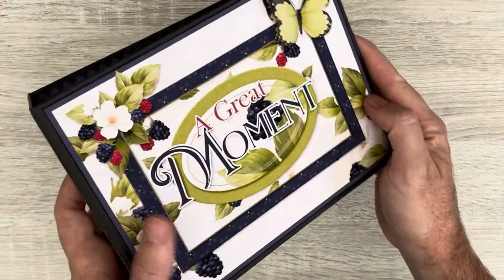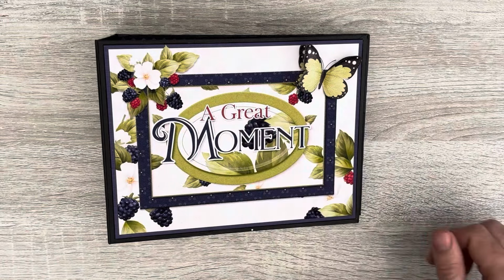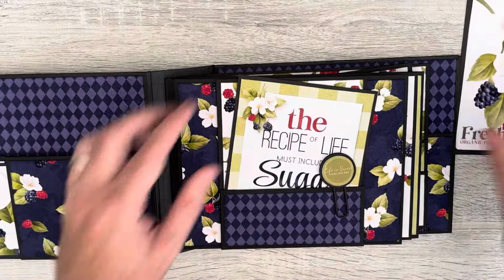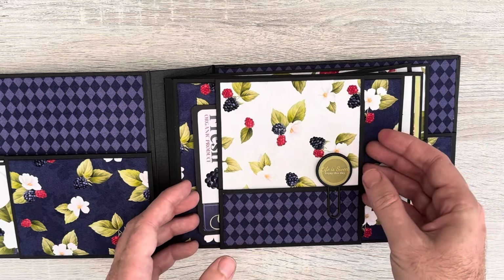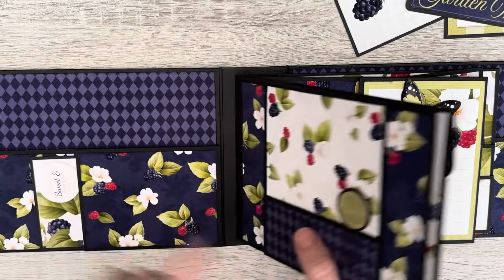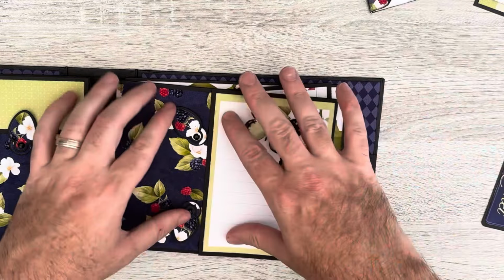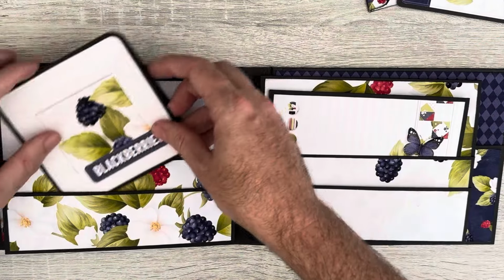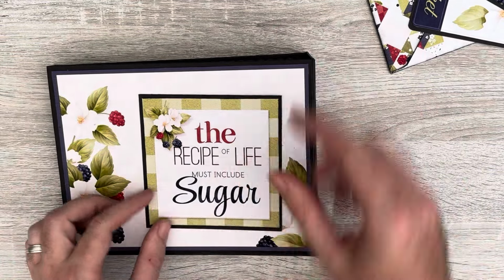A Really Useable Album using BlackBerry Lane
If you would like to make an album like this, here is the tutorial for a Really Useable Album

If you’d like to get your hands on these gorgeous Nitwit Collections papers, here’s where to find them:

And remember to share your makes with me in my facebook group called Papercrafting With Paul

And whilst on Facebook, join the Nitwit Neighbourhood too